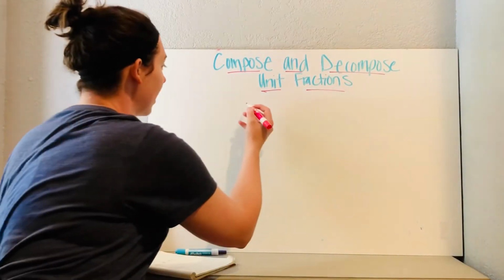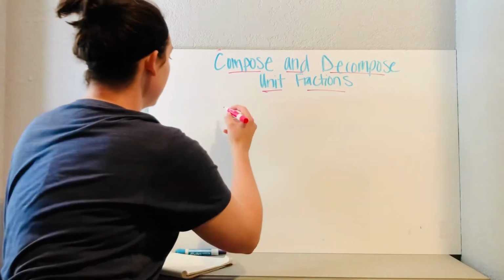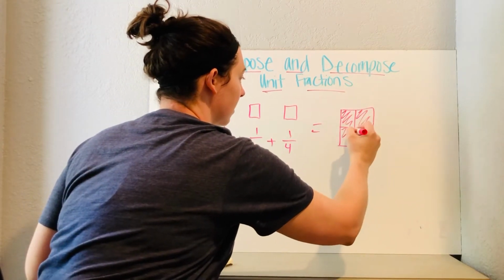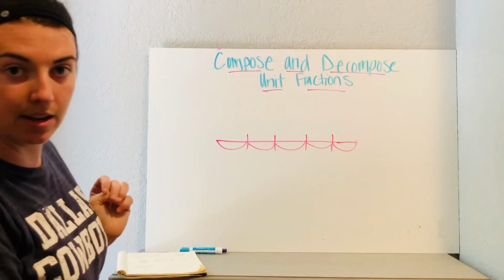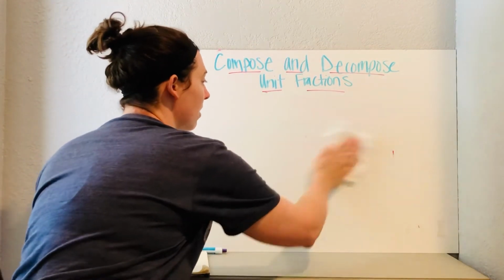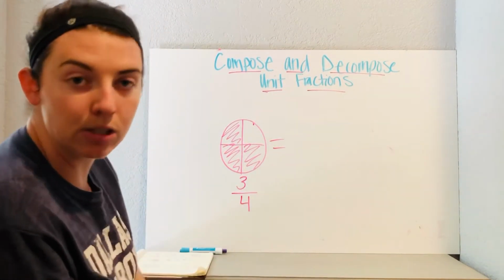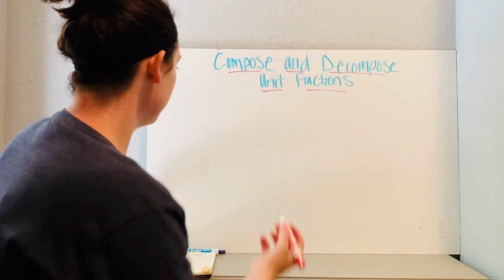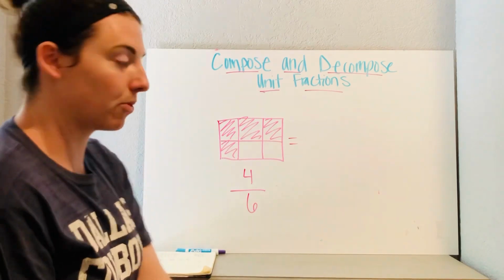Compose and Decompose Unit Fractions